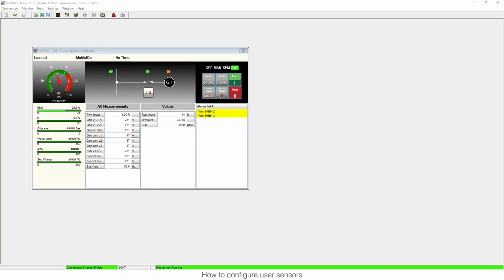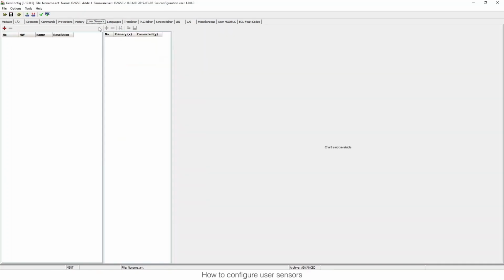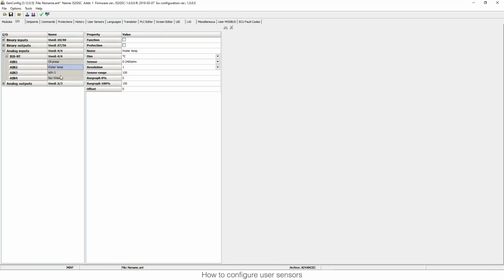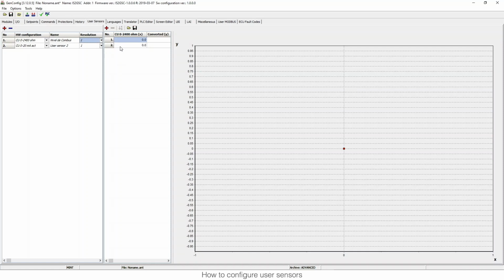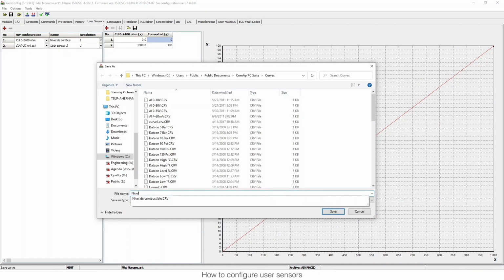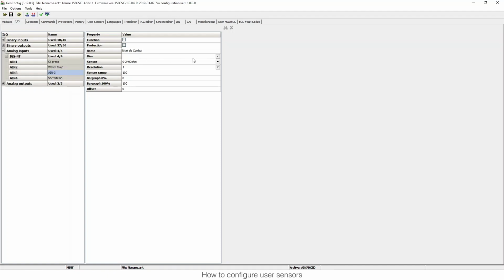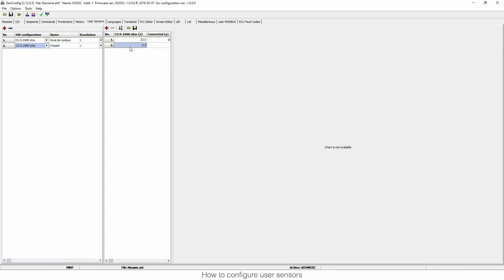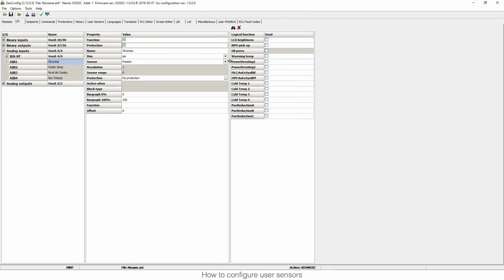How to configure user sensors.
In this video we are going to explain what the user sensors are and how to configure and use them in the controllers families NT and GSC.

The comments in this video will not be monitored and will not be answered by any ComAp employee.